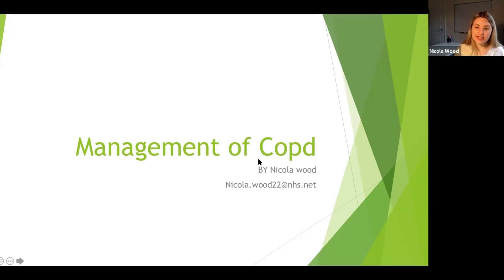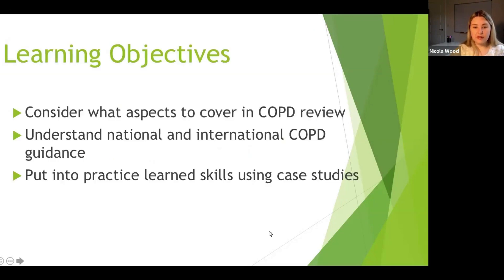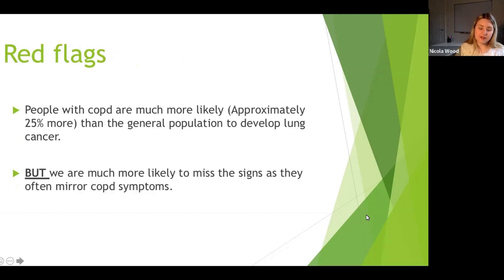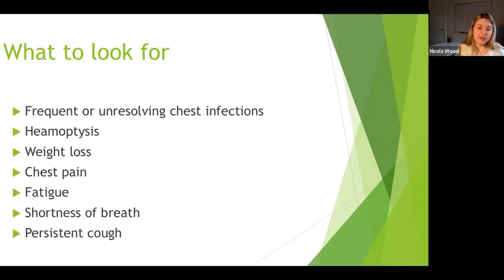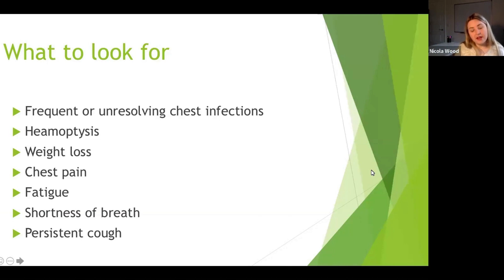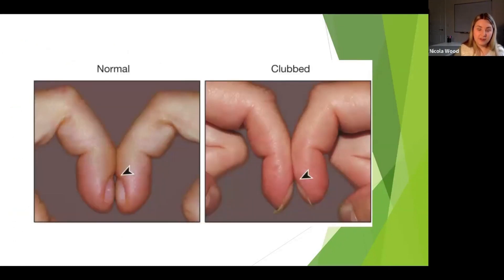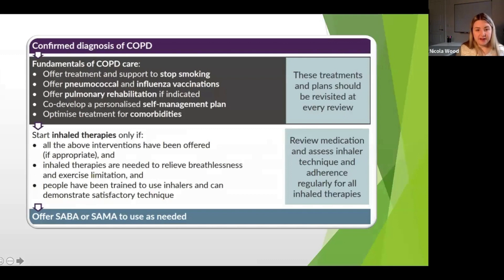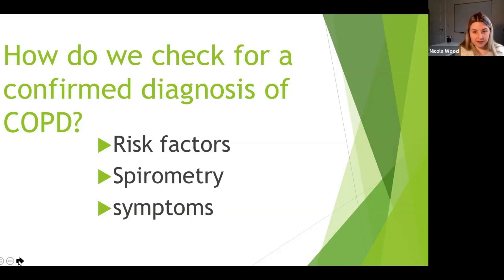COPD Podcast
Podcast taken from a webinar by Nicola Wood, an Advanced Nurse Practitioner who works with the Primary Care Respiratory Society on their executive and policy panels. Before moving into Primary Care, Nicola was a Respiratory Specialist Nurse. She talks about what to cover in a COPD review and understanding National and International COPD guidance.